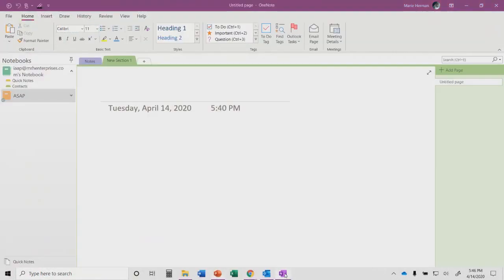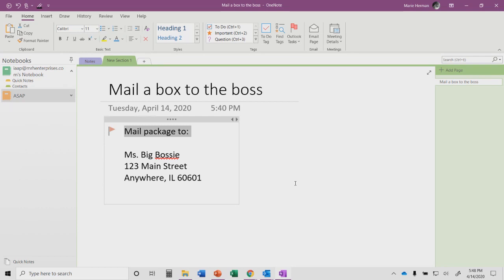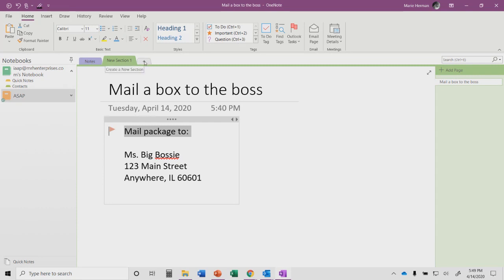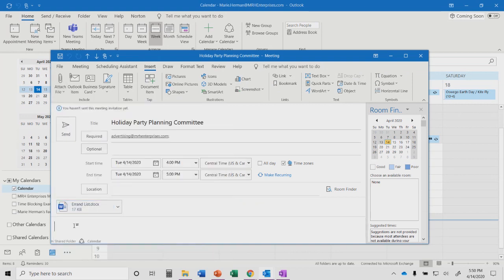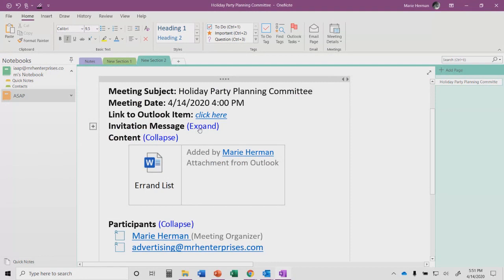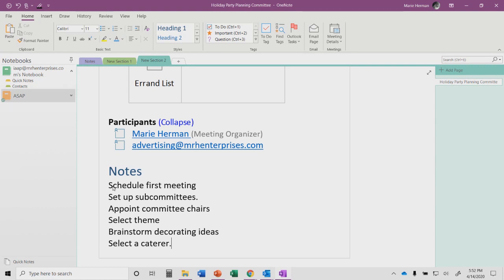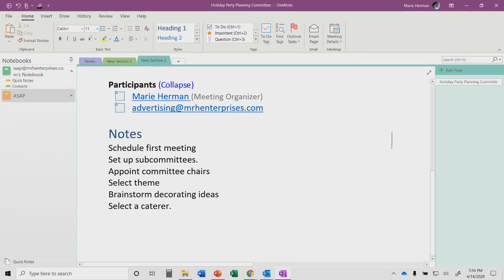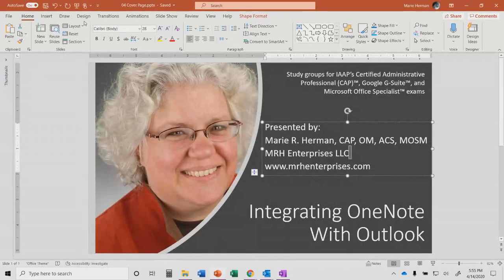Integrating OneNote with Outlook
OneNote is a powerful tool that comes free with Microsoft Office, but many people haven't heard of it or explored it - join technology trainer Marie Herman as she shares tips and tricks on how to utilize OneNote with Microsoft Outlook.

Want to keep working on your tech skills?